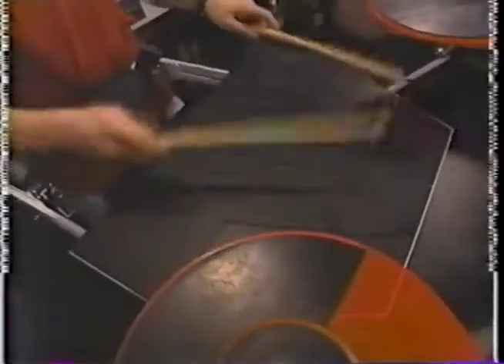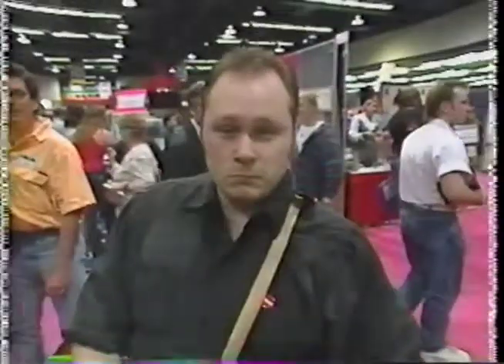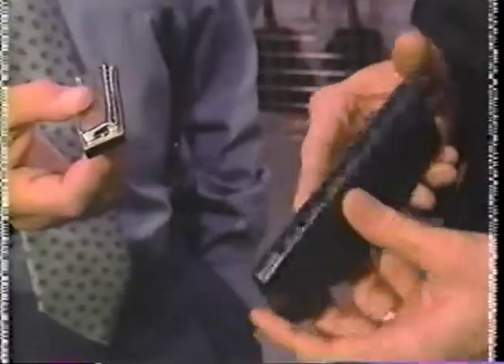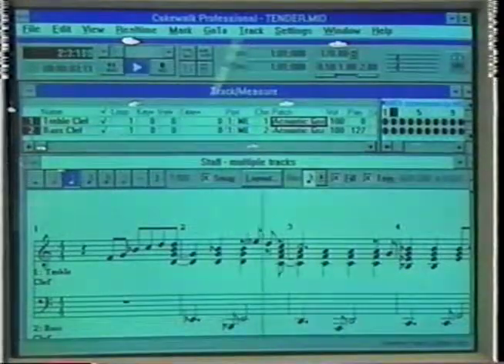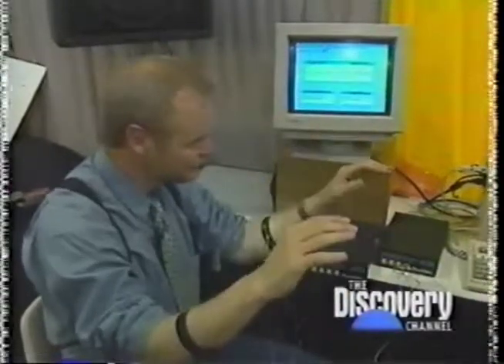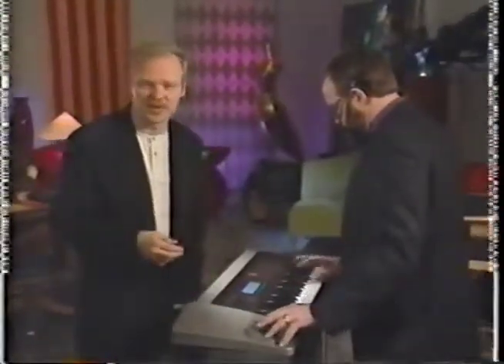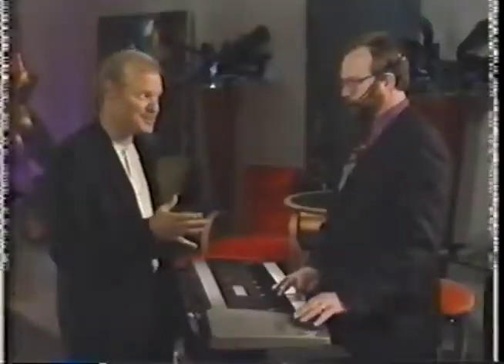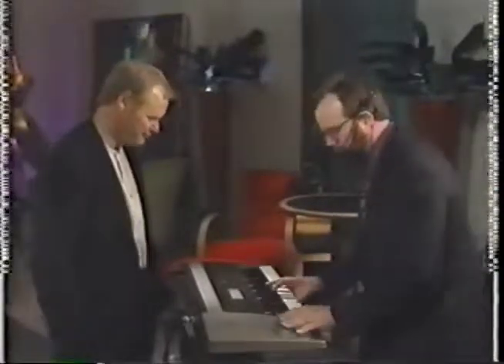Walkabout 1994 Next Step @ NAMM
The second appearance of "The Walkabout" on Next Step, at the NAMM show 1994, along with other 'futuristic' musical instruments.